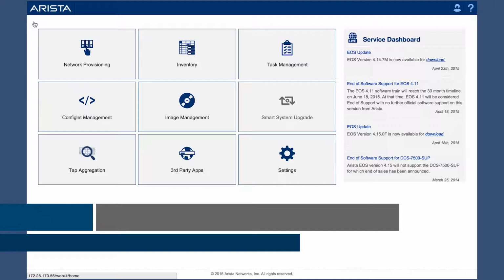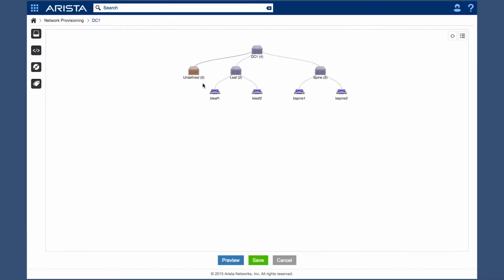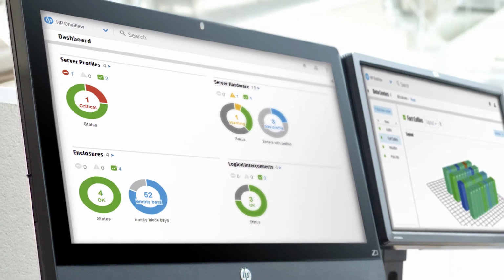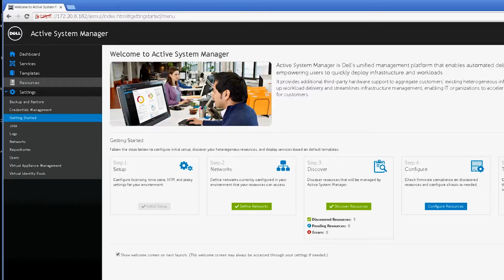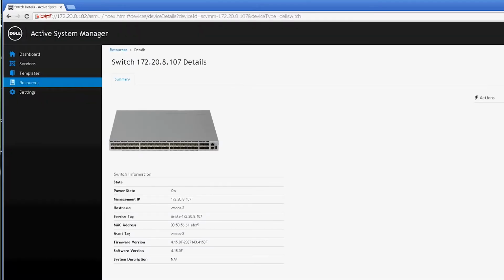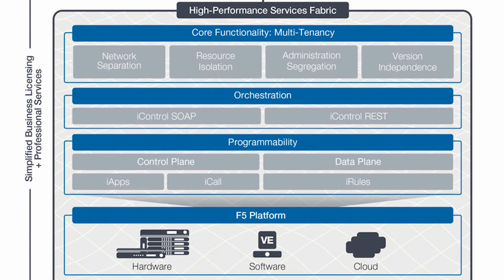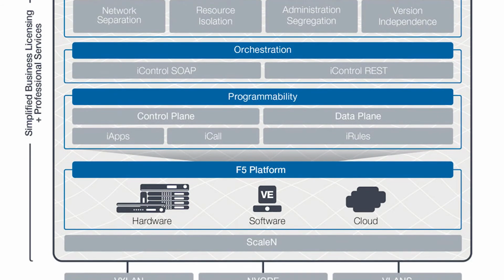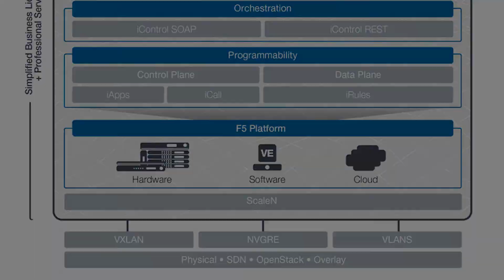CloudVision® Ecosystem Partners